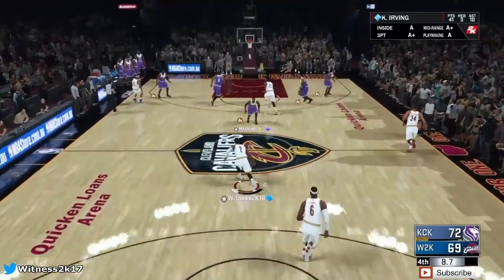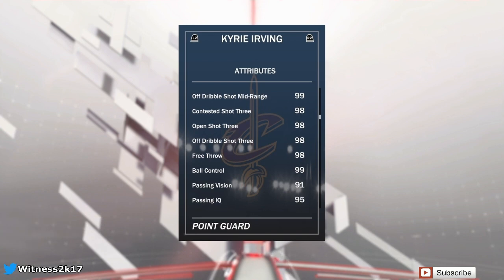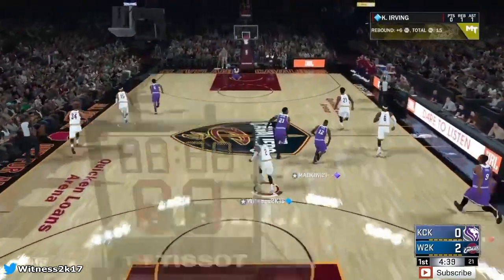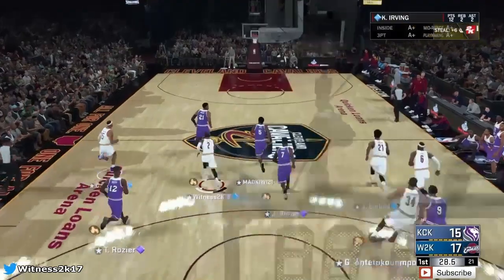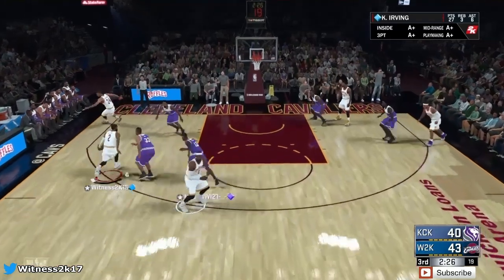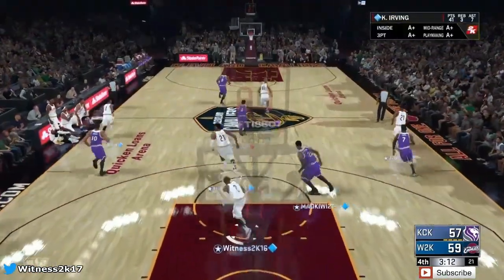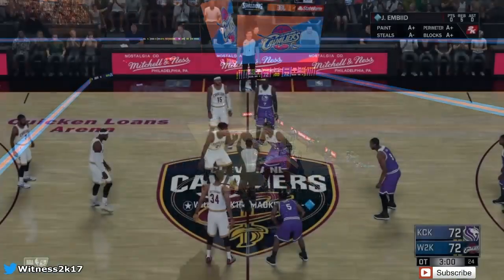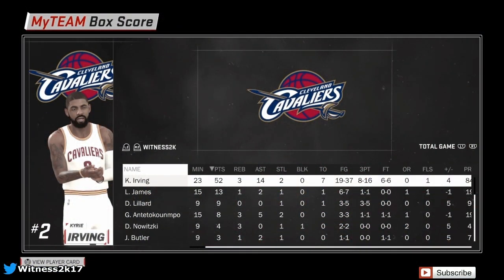97 DIAMOND KYRIE IRVING OVERTIME GAMEPLAY!!! KYRIE HITS THE GAME WINNER!!! (NBA2K18)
Thank you guys for watching this NBA2K18 MyTeam Gameplay video of the new 97 Overall Diamond Kyrie Irving! This Diamond Kyrie is a Throwback Playoffs Moments Card from when Kyrie played with LeBron James for the Cavs and won Game 7 against the Warriors to win the NBA Championship! This card is another Diamond card that 2K made that makes the Pink Diamond Kyrie Irving not even worth it! This Kyrie has 99 stats in the Mid Range and 98 stats in the 3pt shooting! This card is a great Point Guard to have but he did cost me around the 350K MT mark which is reallly expensive but there isn't many on the auction so he is really rare. I hope you all enjoyed this gameplay!